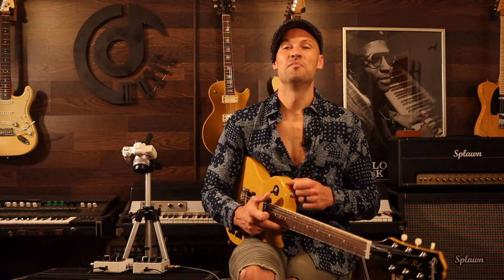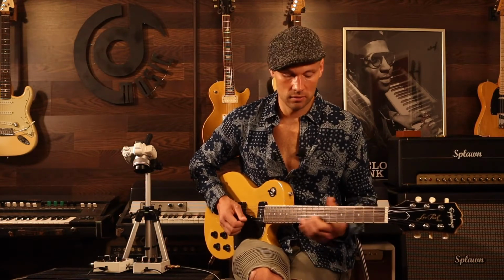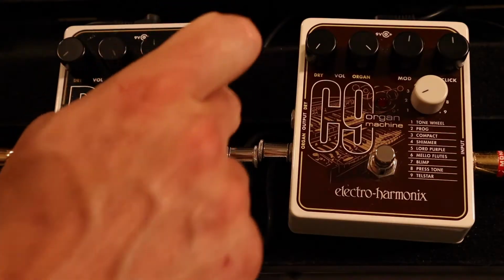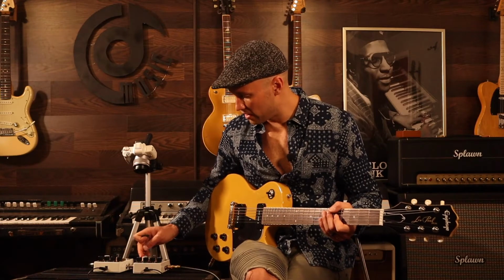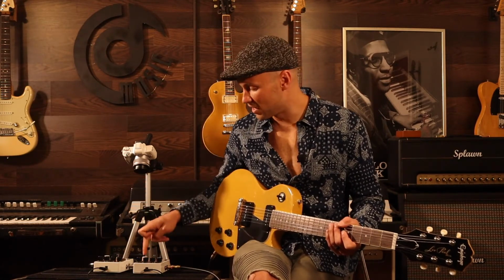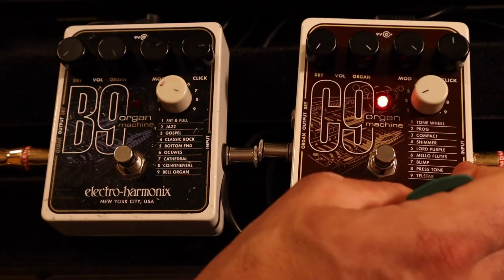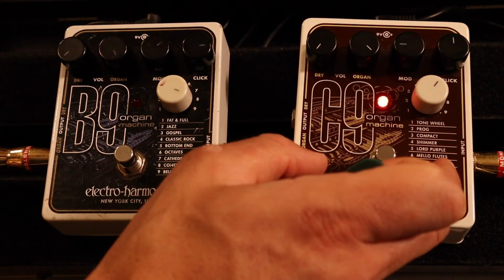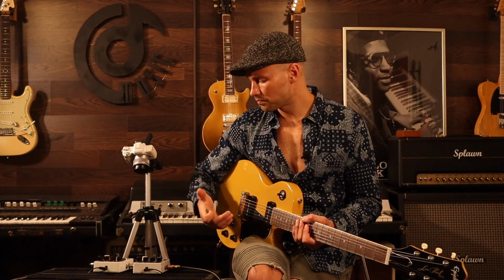EHX B-9, C-9 Organ Effect Pedals VS Real Organs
Caleb compares Electro-Harmonix B-9 and C-9 pedals to a real 1960 Hammond B3 and 1969 Yamaha YC-30. Results were pretty awesome!